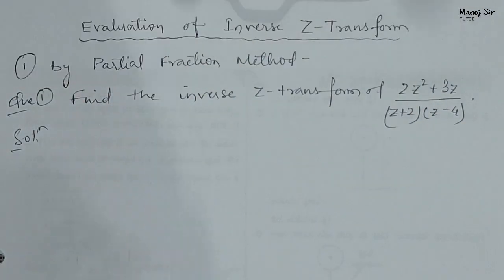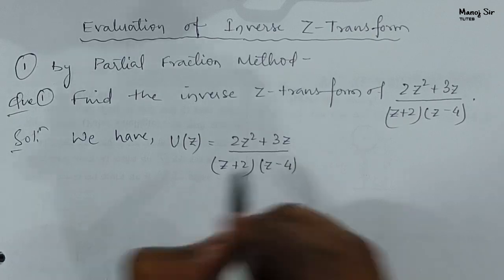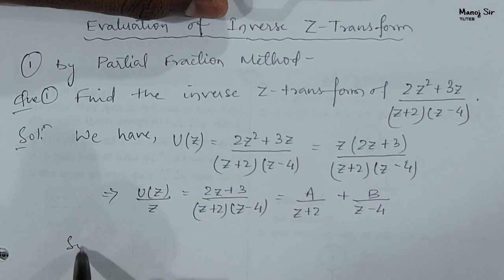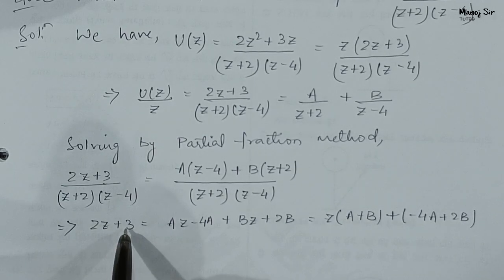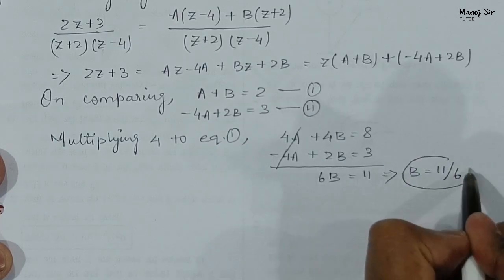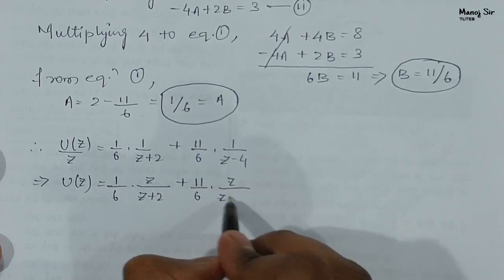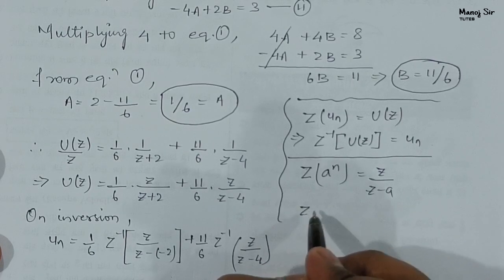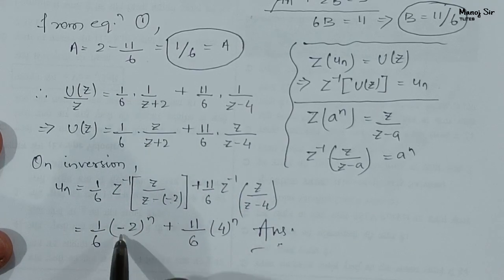11. Inverse Z Transform by Partial Fraction Method | Problem 1 | Complete Concept